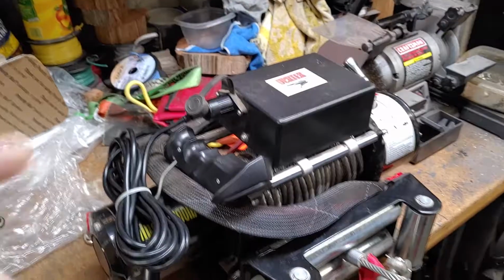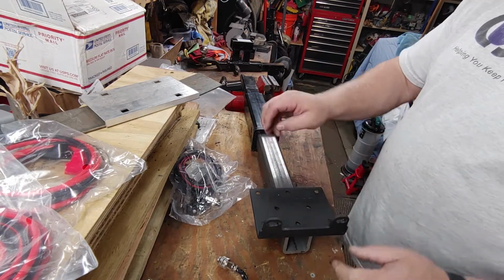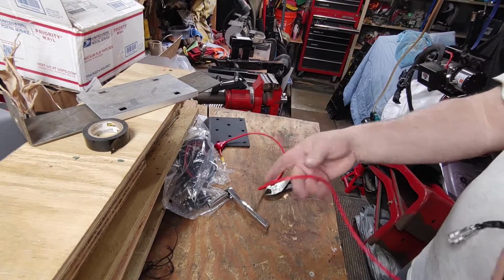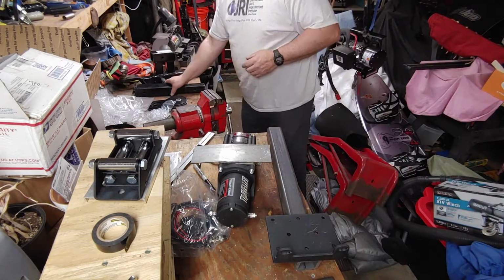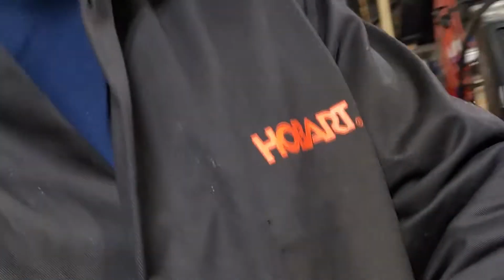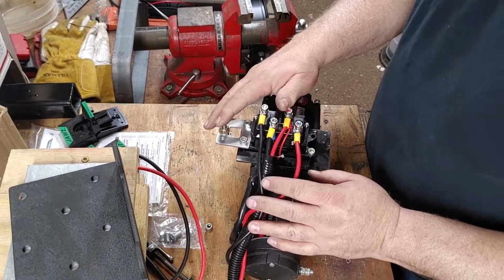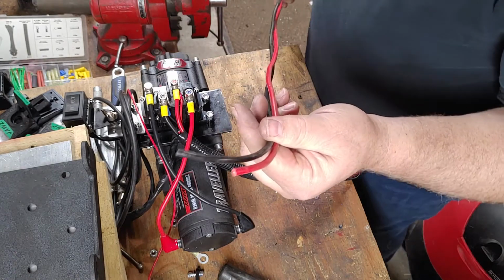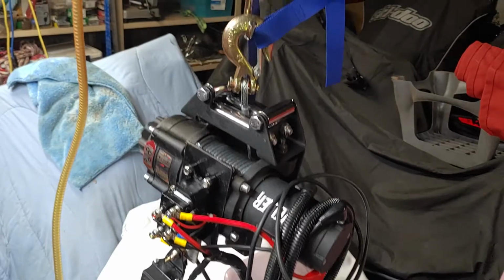Assemble Tractor Supply winch into a recovery winch set-up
This not so short video is how to assemble the Tractor Supply "Traveller 2500lbs" winch then building it into a portable recovery winch so I can install this winch into any 2" received and using any 12V deep cycle battery to run the winch. This size winch is a lot smaller and lighter than my current 8000 lbs portable recovery winch. Through the use of snatch blocks I can double or even triple the recovery weight weight. This was extremely time consuming because I create small/tight tolerances where if any of my pre-drilled holes were off, it would created a issue. and my holes were off. It was always 1 hole of a group was off and so I had to re-drill numerous holes to make this come together. I hope this gives others ideas as to the usage in recovering a Atv, utv, boat, snowmobile, riding mower, even another vehicle (small one).